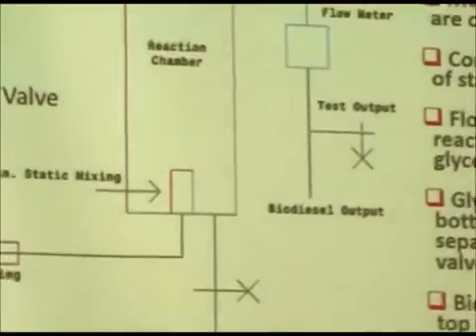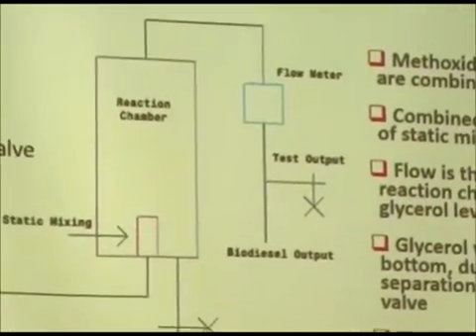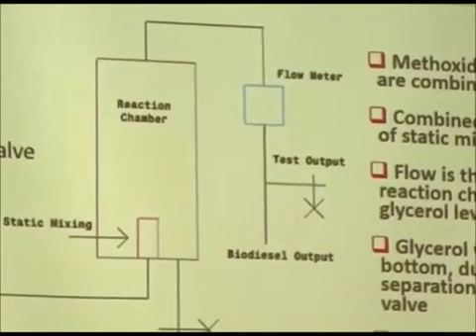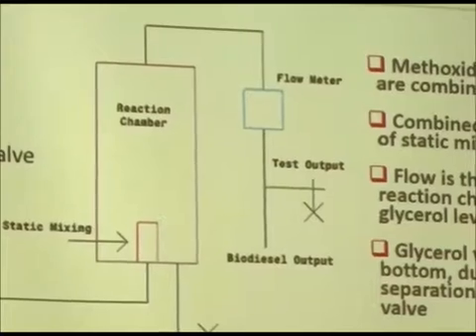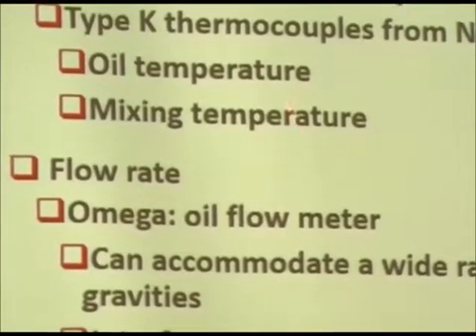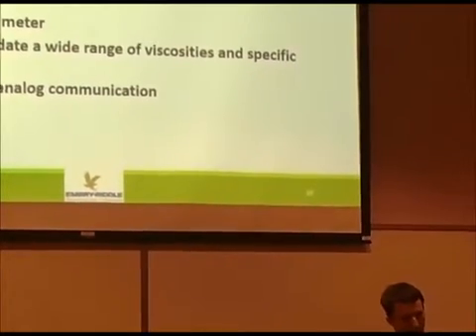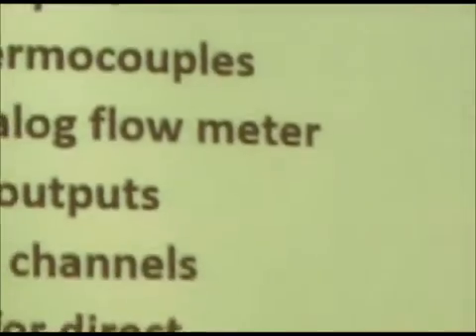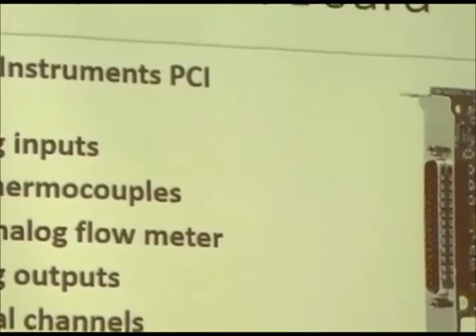ERAU Student Presentation 2 Segment 6